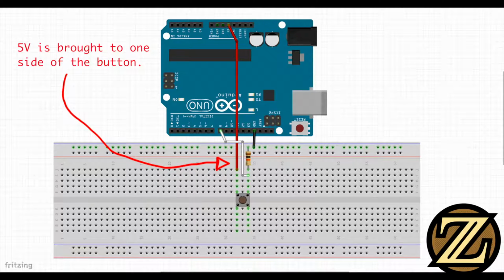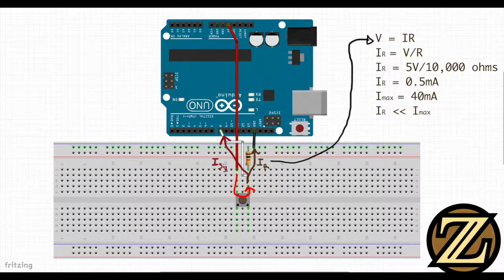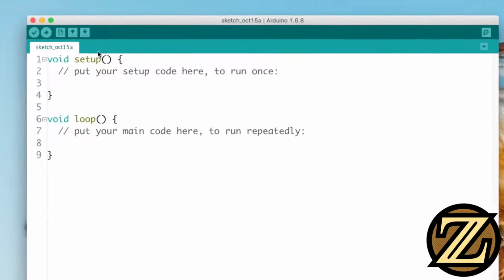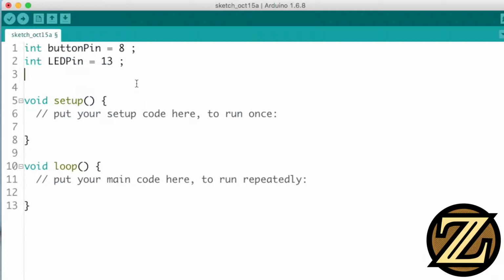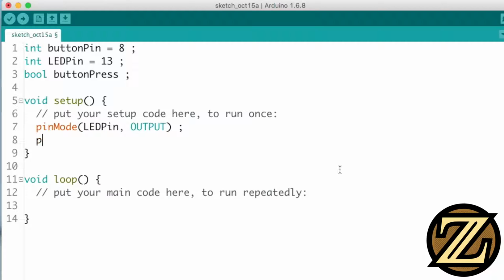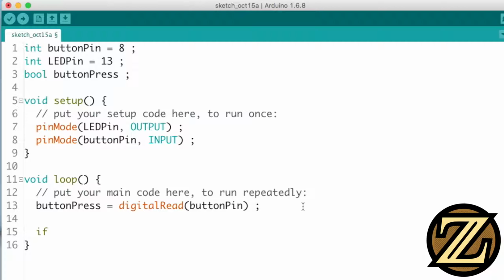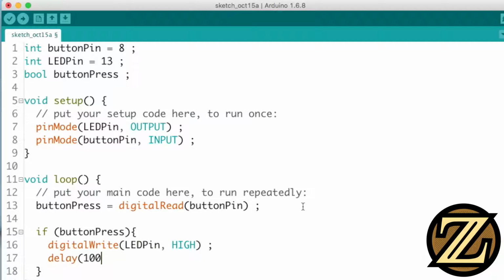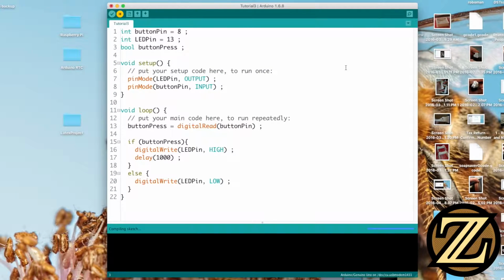Arduino Tutorial 3: Inputs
Receiving an input is just as important as creating an output with an Arduino. In this tutorial I show you how to receive a digital input using an Arduino Uno.